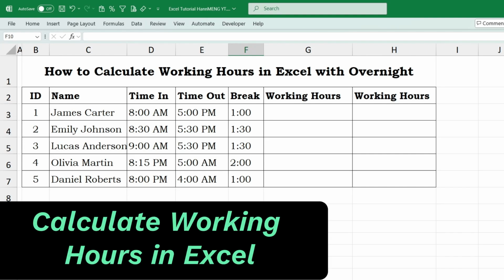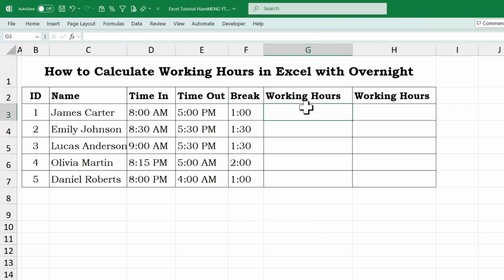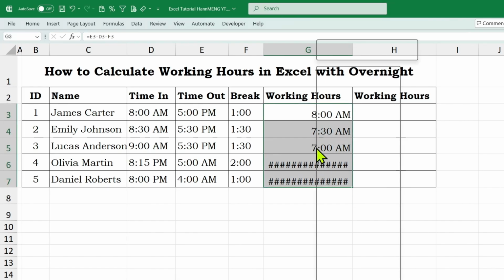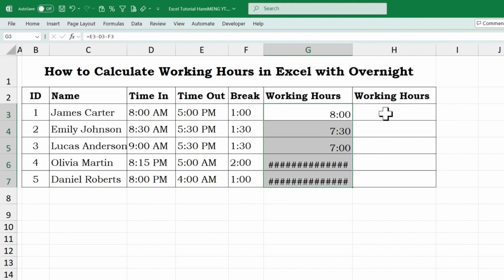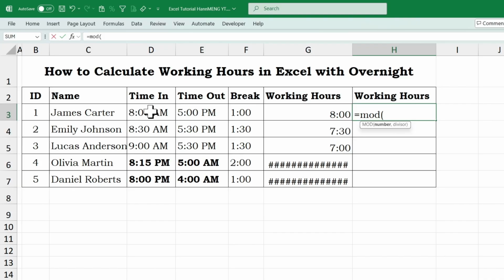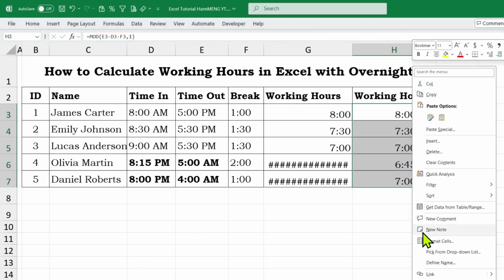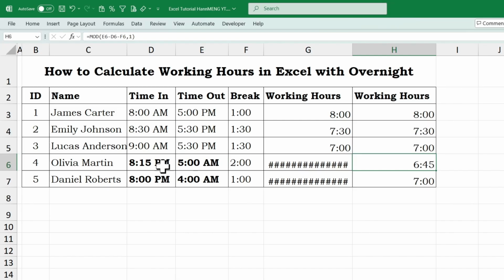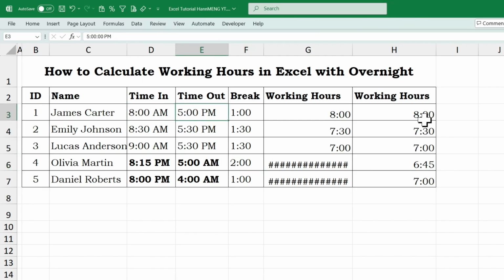How to Accurately Calculate Working Hours Overnight (Even Past Midnight!)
This quick tutorial covers how to subtract start time from end time, handle breaks, and display total hours worked overnight accurately.

🔔 New tips added regularly — stay productive and save time!